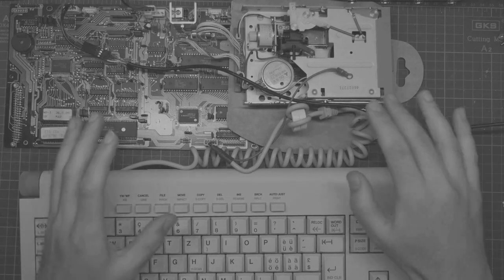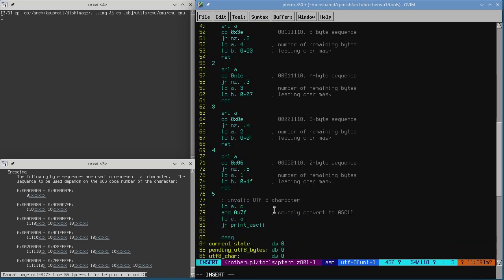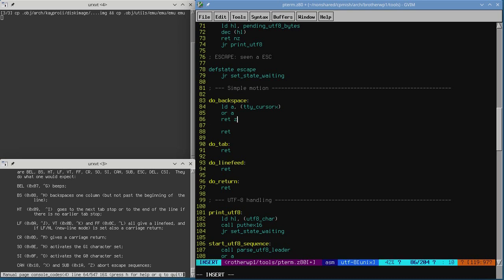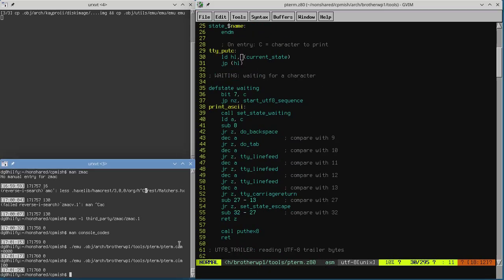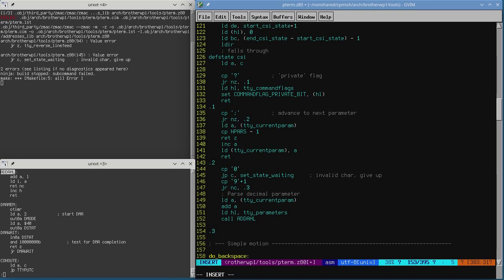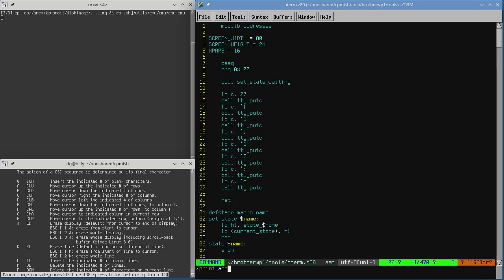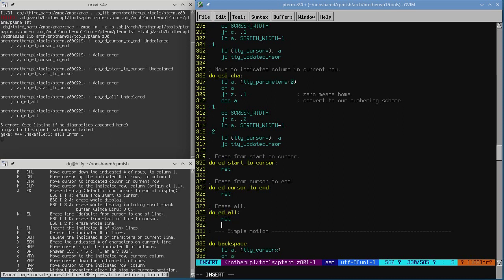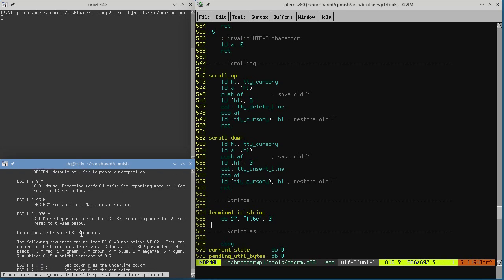A Brother WP-1 serial interface #7: starting a bespoke terminal emulator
In whch yr hmbl svt tries to make his Brother word processor into a serial terminal.

More of a series where I turn (non-destructively) my new Brother WP-1 word processor, which its excellent keyboard and letterbox amber CRT, into a sleeper system based around a Raspberry Pi. As the built-in UART isn't usable, I build by own from a cheapo PSoC4 development kit and Verilog, interfacing directly to the Brother's system bus.

After realising that Linux doesn't get on well with the ADM3a, I start work on the state machine for a new, bespoke VT102 terminal emulator. There turns out to be quite a lot of it.